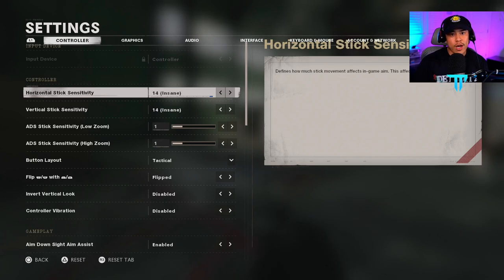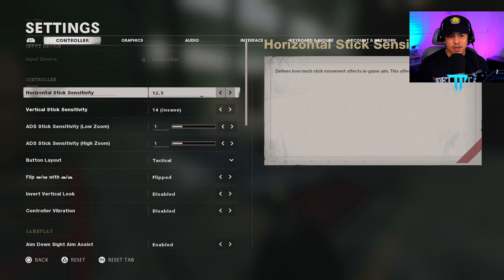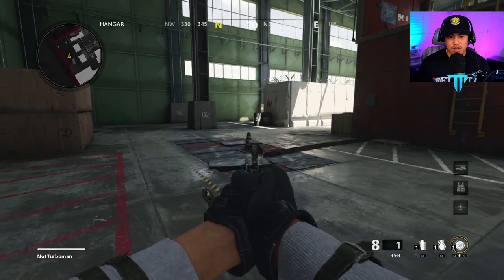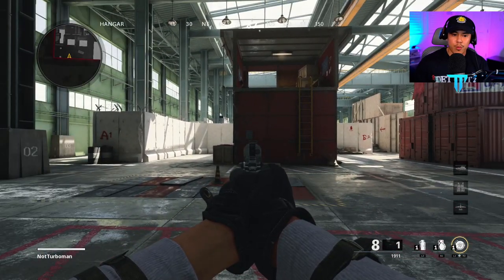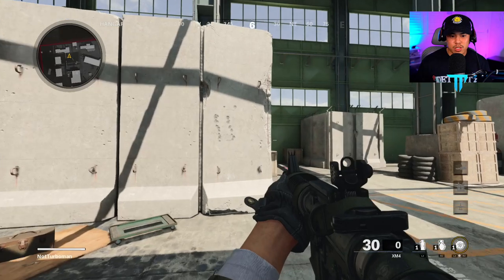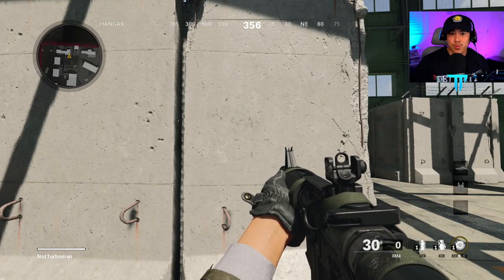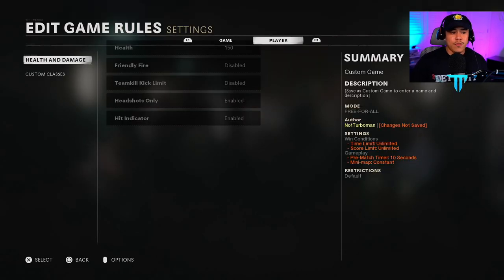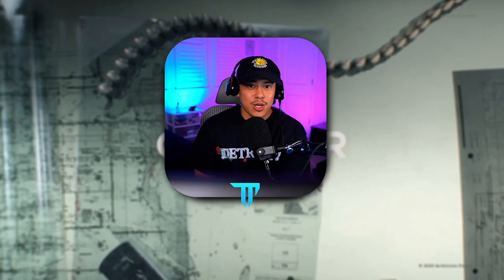5 BEST TIPS TO IMPROVE YOUR AIM & ACCURACY! | Black Ops Cold War (Cold War Aiming Tips)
Today's video covers how to improve your aim in Black Ops Cold War & Best Drill for better ACCURACY!

Black Ops Cold War: All The BEST SETTINGS You NEED To CHANGE ASAP!

𝐍𝐄𝐖? ▹

𝗧𝗜𝗠𝗘𝗦𝗧𝗔𝗠𝗣𝗦
0:00 Intro
0:28 How to Find Your Best Sensitivity
2:33 Why ADS Sens (Low Zoom) is Important
3:36 How to Control Recoil
7:23 Centering & Proper Rotating
9:44 Best Drill for Accuracy
11:56 Outro